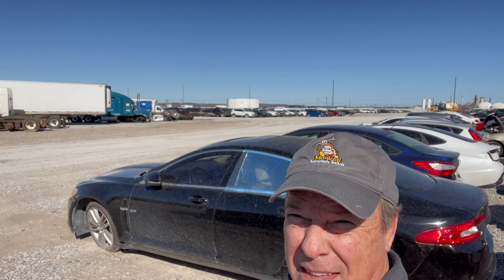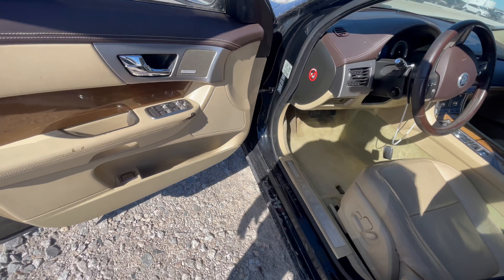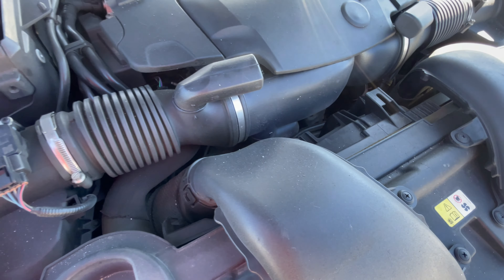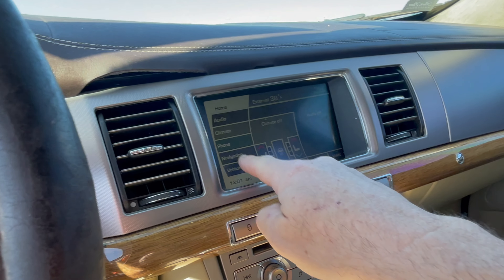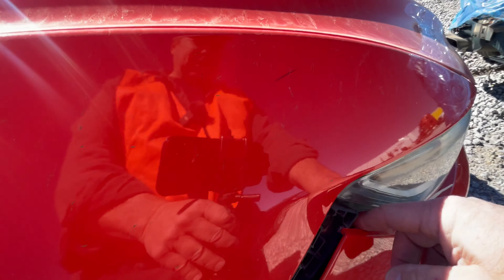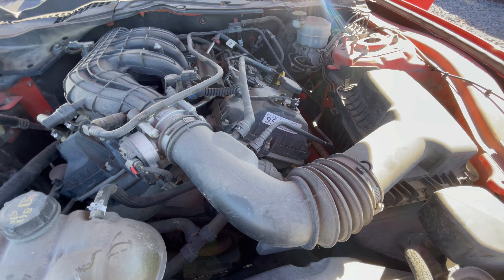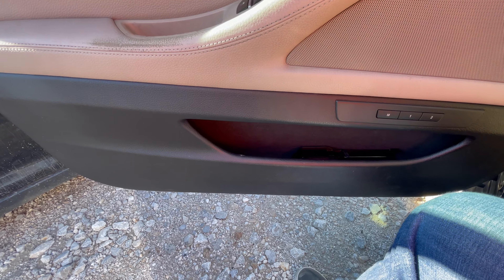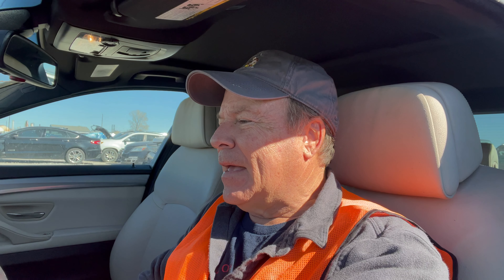Copart Walk Around - 3/2/23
Monkey Wrench Mike is on the prowl for another purchase. Should he buy a 2011 Jaguar XF Supercharged, a 2016 Ford Mustang, or a 2011 BMW 535i? Deciding on which car to buy is difficult, but MWM can show you have to spot good rebuildable cars that are cheap!

This time Mike finds a Jaguar XF Supercharged with suspension problems, a 2016 Ford Mustang V-6 with body panel damage, and a BMW 535i with a mysterious transmission error code that prevents it from starting.